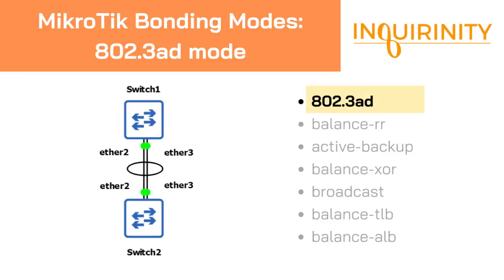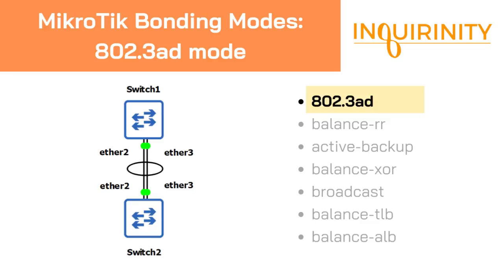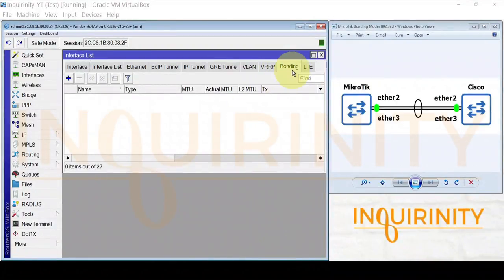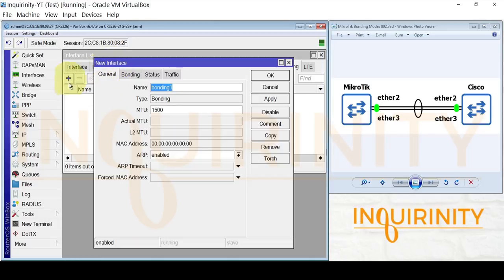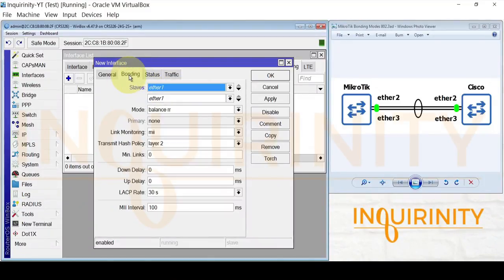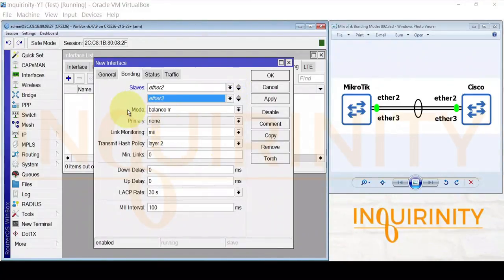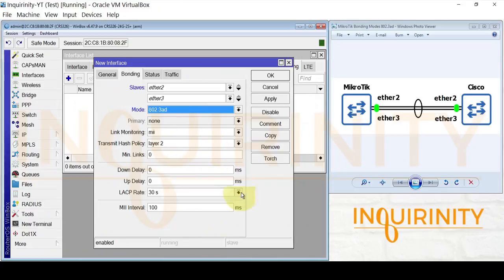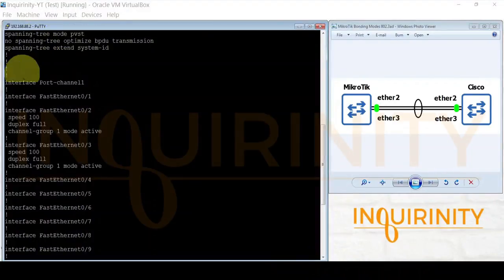MikroTik Bonding Modes: 802.3ad mode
Credits:
Thumbnail: Canva

This introductory tutorial about bonding covers the following:
1. What is bonding?
2. What are the minimum requirements to implement bonding in MikroTik?
3. What are the possible bonding modes in RouterOS v6?
4. Prepare interfaces for bonding.
5. Configure 802.3ad bonding mode in MikroTik CRS.
6. Show LACP configuration in Cisco switch.
7. Verify 802.3ad in MikroTik CRS.
8. Verify LACP in Cisco switch.